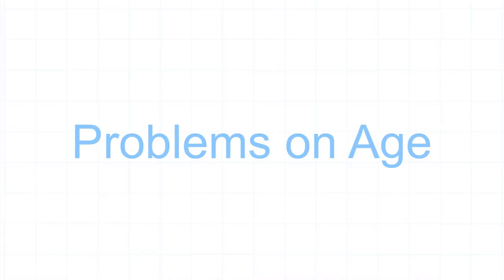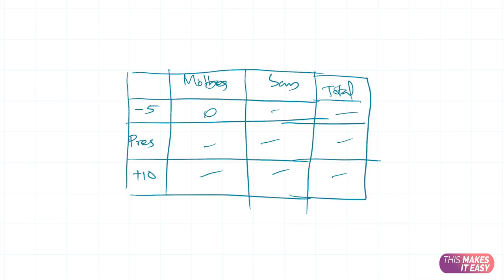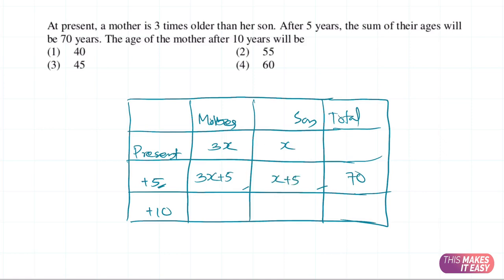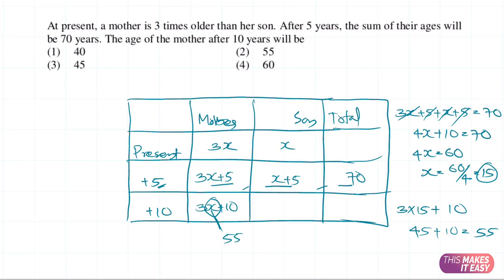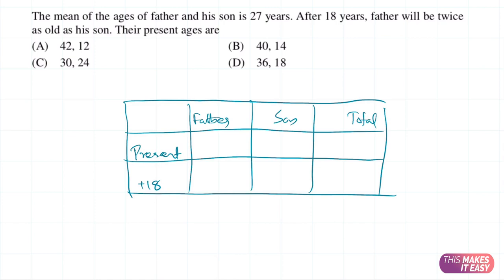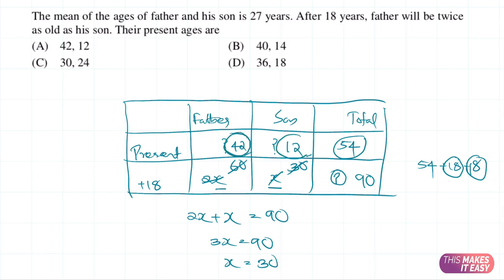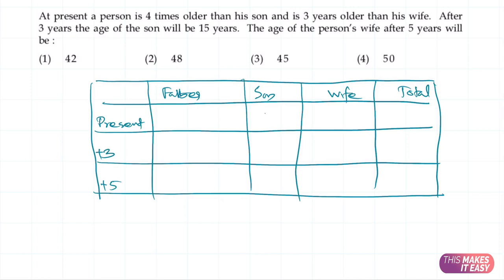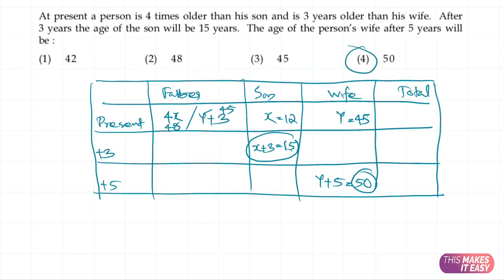Problems on Age | Easy Tricks & Shortcuts | NTA UGC NET 2020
Hey Everyone! In this video we are going to learn how to solve questions on ages in mind. This video will show you the way how easy is that to solve long questions in mind.
Now get ready and throw your notebooks in your drawer. You are going to be a champ after that.

This video covers  Problem on Ages Tricks  | Ages Problem Short Cut/Concept/Formula, Age related questions basics, methods, examples, maths tricks and tips for all exams, interviews, placements, NTA UGC NET 2020

ugc net
nta net
nta
ugc
net csir
ugc net 2020
net exam
ntanet
net admit card
cbse net
ugc net result
nta net result
nta icar
nta net 2020
nta mock test
ugc net result 2020
nta net admit card
csir ugc net
csirhrdg
pubg tricks
net syllabus
net exam syllabus
net full form
ugc net admit card 2020
nta ugc net exam result
net result 2020
nta net result 2020
net jrf
csir net result
ugc news
nta csir net
neetresults nic in
ugc net result dec 2020
csir net nta
result of icar
ugc net 2020 apply online
ugcnetonline
ugc net online
net result 2020 june
net exam date 2020
ugc net result 2020 june
nta net admit card 2020
nta website
ugc approved university
nta admit card
ugc net result date 2020
ugc net 2020 syllabus
nta net syllabus
ntanet ac in
jrf full form
ugc net exam date
jrf exam
icar nta
nta net result 2020 june
ugc net 2020 admit card
free fire tricks
nta result
csir ugc net 2020
csir net form
net exam eligibility
ugc net admit card 2020 june
net exam 2020 date
ugc meaning
csir net application form 2020
nta ignou
ugc net application form 2020
csir net 2020 application form
net nta
nta net mock test
net exam 2020 syllabus
nta ugc net result
ugc nta
csir net exam
ugc net 2020 result

About Us
We make videos to prepare for NTA UGC NET. You will get updated with easy ways to learn everything. Our experts can guide you how to prepare well, study effectively and crack easily. Our experts will cover NTA UGC NET first paper with all its topics like teaching aptitude, research aptitude, reading comprehension, logical reasoning, general reasoning, data interpretation, IT, environment, higher education and communication with easy practical tricks and tips. Dear Aspirant, Nothing to be worried or confused! You are in the right place. Yes, we make learning extra easy
Channels recommended:
Arpitha Karwa
UGC NTA NET JRF ENGLISH LITERATURE
Nav Classes
Unacademy
Khan Academy
Youtube Learning